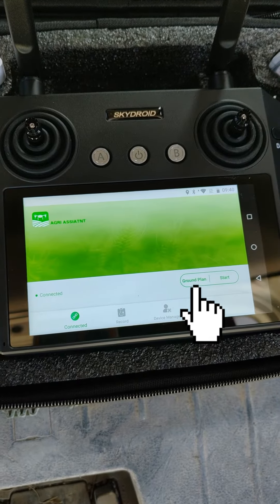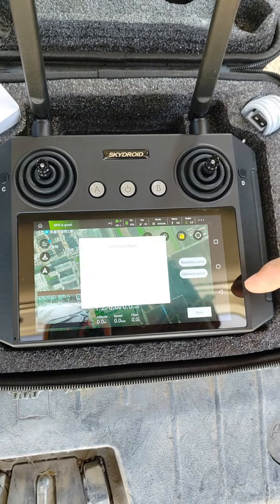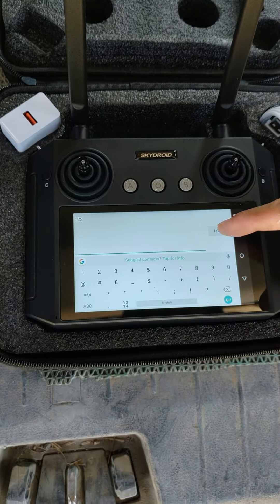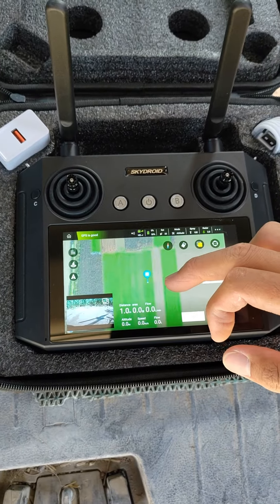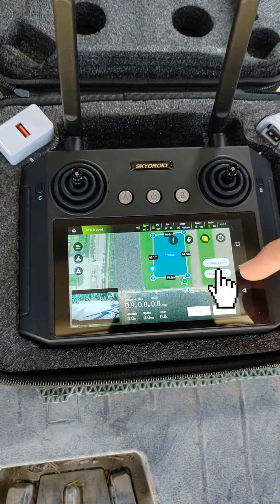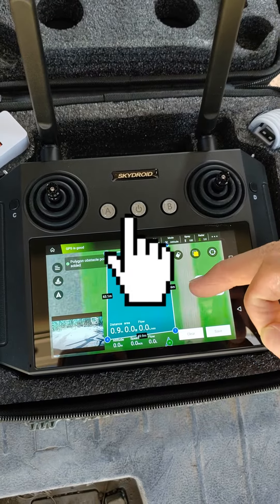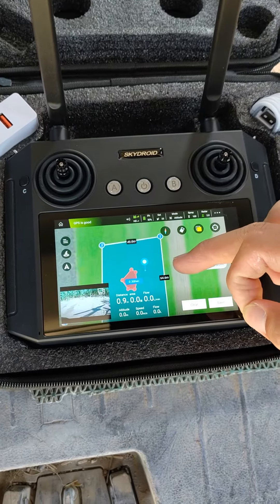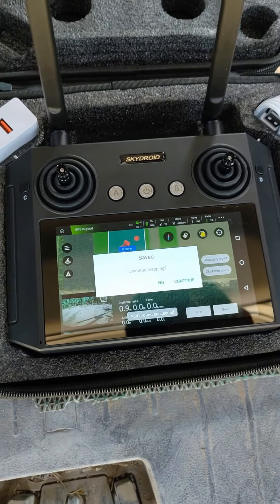How to Plan the Obstacle Area